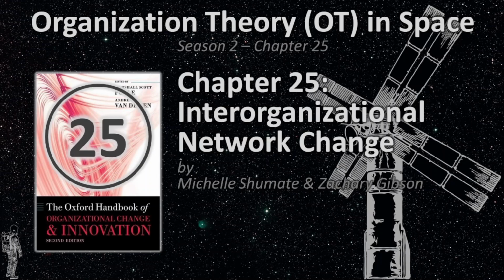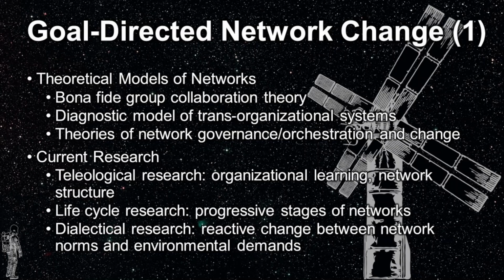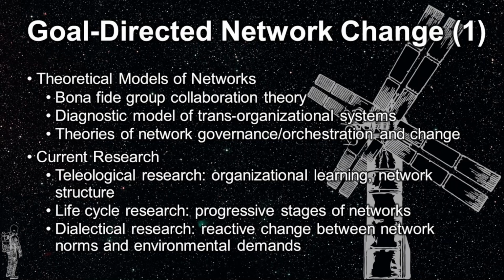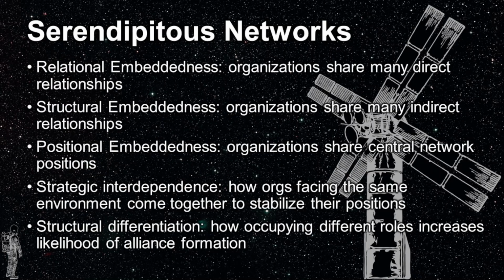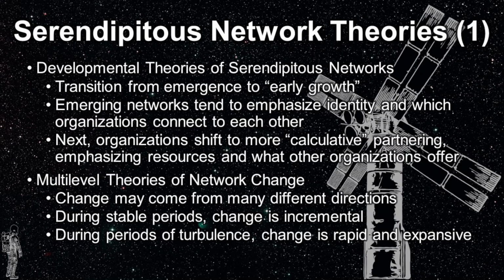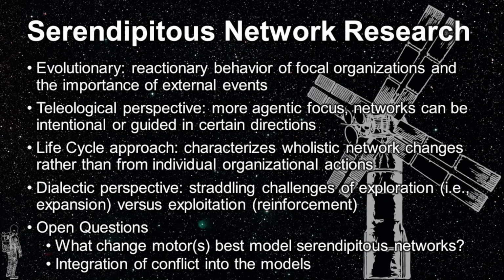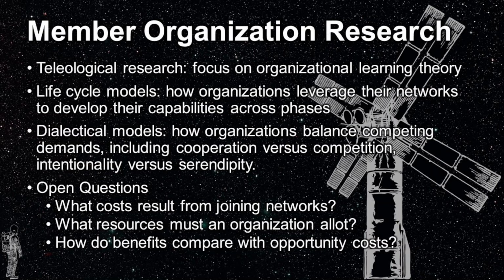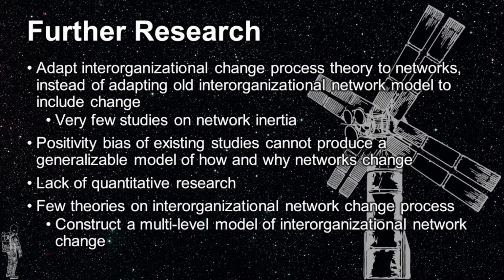S2-Ch25: Interorganizational Network Change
This video covers Chapter 25 of the Oxford Handbook of Organizational Change and Innovation, Second Edition, edited by Marshall Scott Poole and Andy Van de Ven, entitled "Interorganizational Network Change". This chapter is organized around two key forms of networks and their trajectories: there are networks that are primarily goal-directed and those that are serendipitous. This difference affects the operational and structural dynamics of network change. This chapter, like the rest of the handbook, focuses on process approaches to network change as opposed to variance approaches. Variance approaches explain very well what changes in networks but explain not so well how and why those changes take place. This, of course, is the strength of process research. The chapter addresses four primary questions: First, how does the literature define change? Second, what theories are used to understand change in both types of networks and their member organizations? Third, what are the mechanisms by which change might be encouraged? And fourth, what are the commonly studied outcomes of network change?